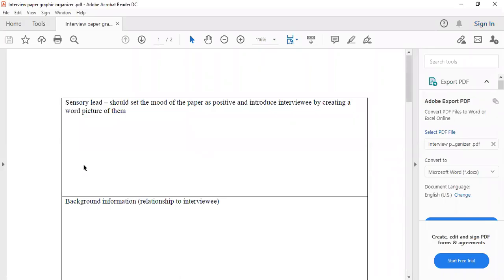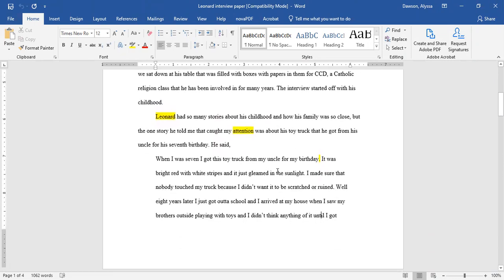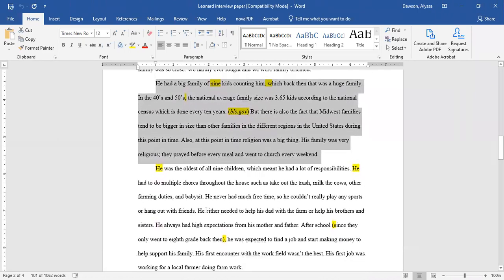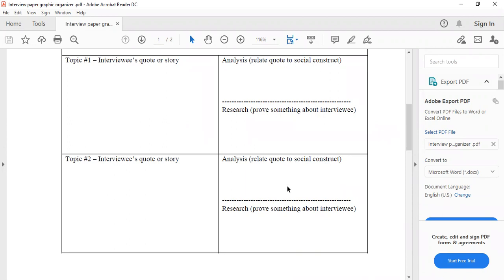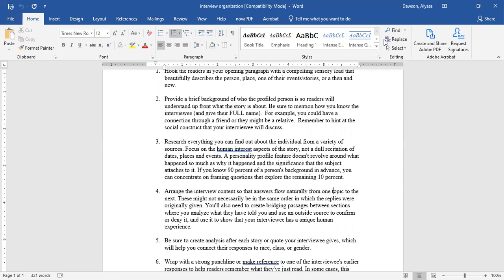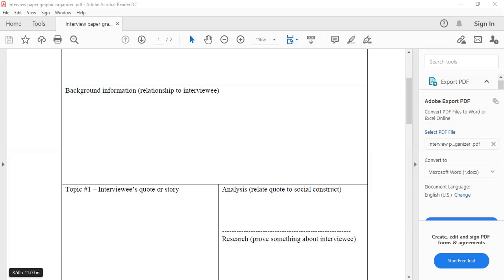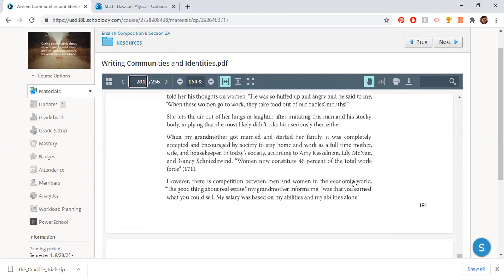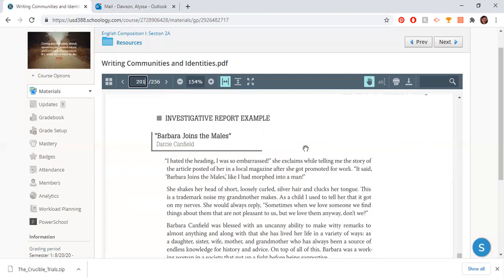Writing the body of the Investigative Report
Descriptive details, analysis, research, and quotations, oh my! There isn't a set way to write a body paragraph for this paper, but there are lots of creative ways to do it.